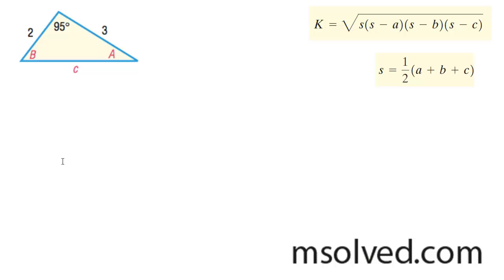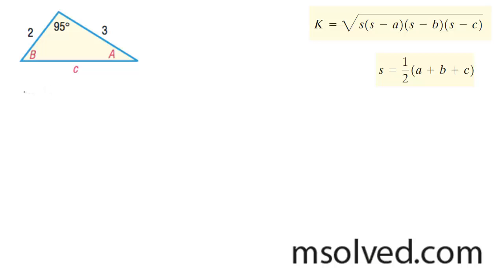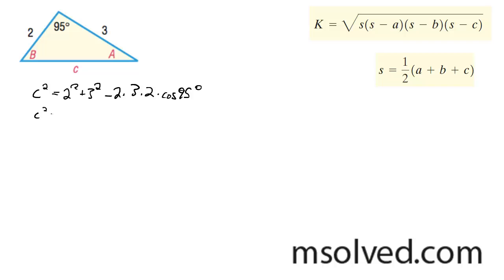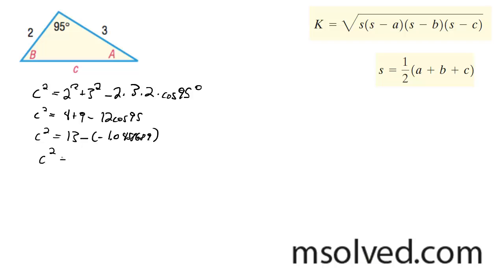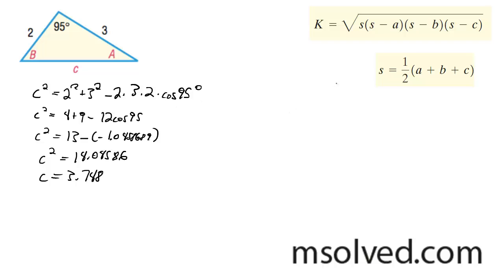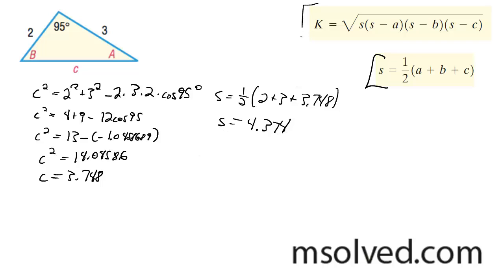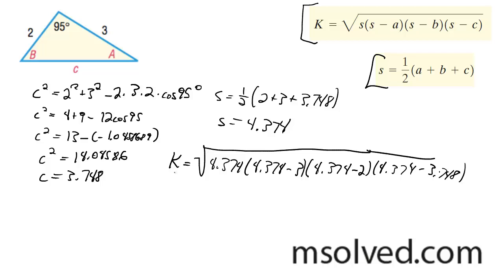Find the area of the triangle with sides of 2, 3, and a 95 degree angle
Use trig formulas to find the area of the triangle.